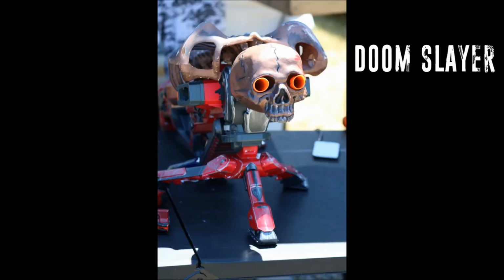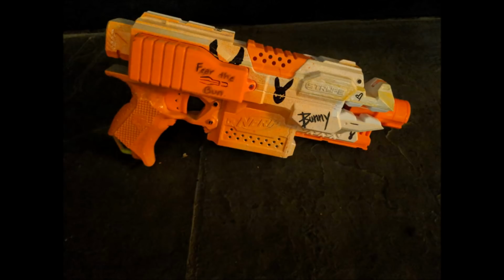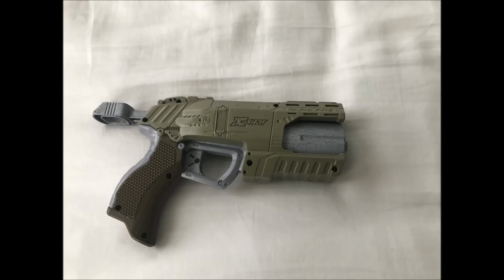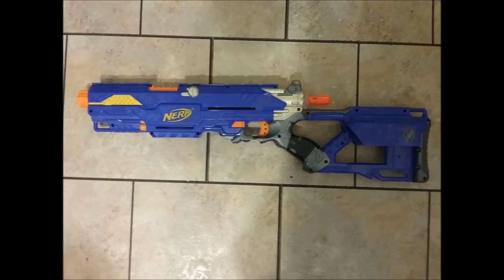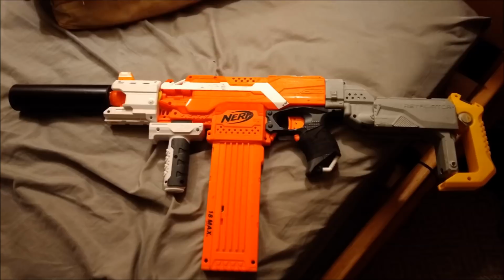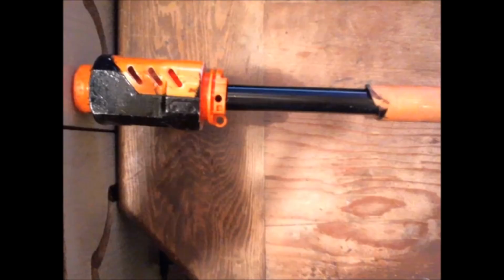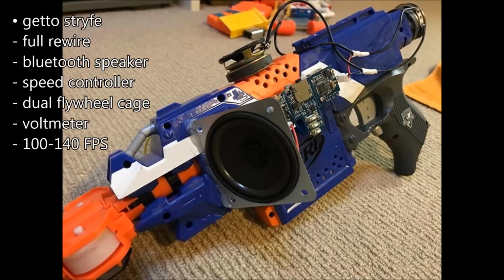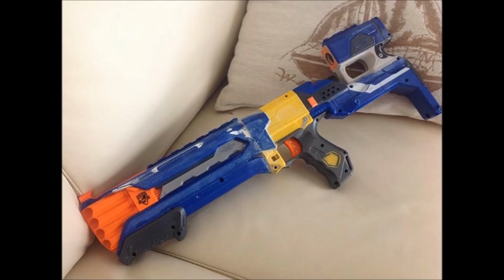Featured Fan Builds - Episode 5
More awesome builds!

Mailing Address:
Chaylo Laurino

 Alterations: spliced.